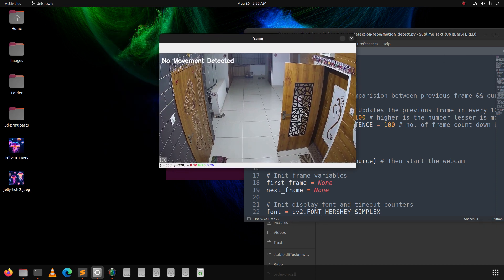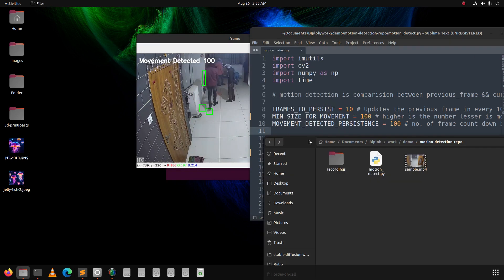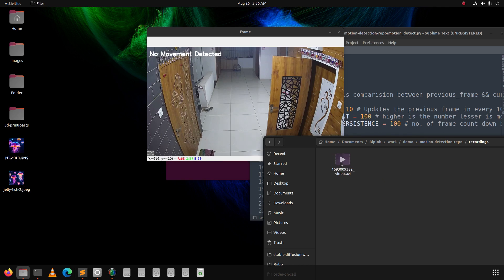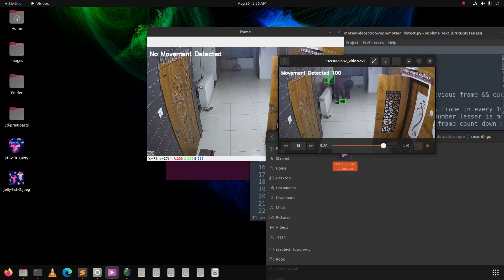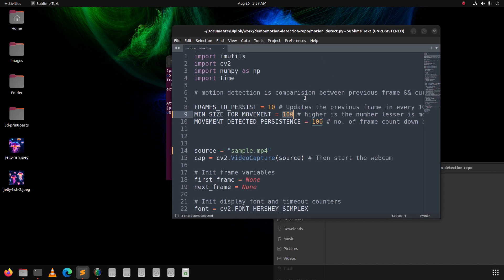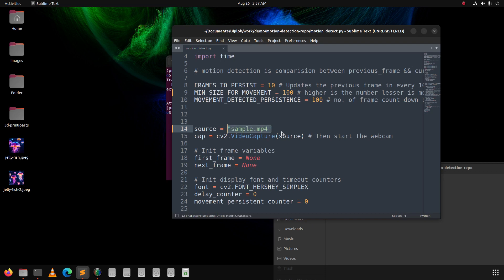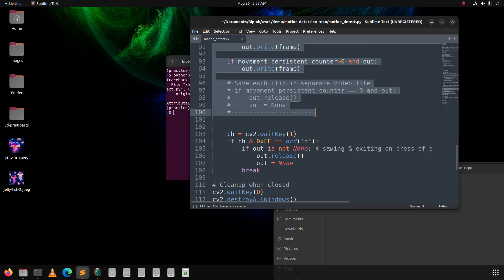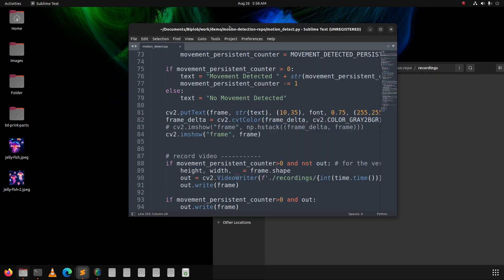Simple motion detection using python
Using python with cv2 for motion detection and record only motion detected frames into a video file.